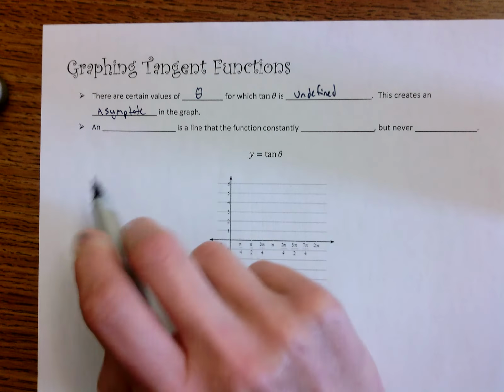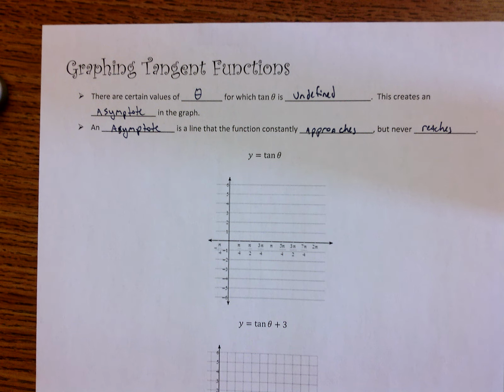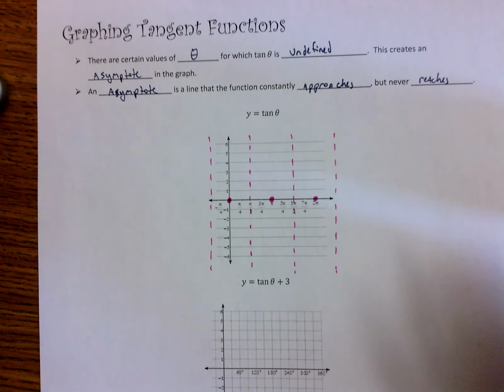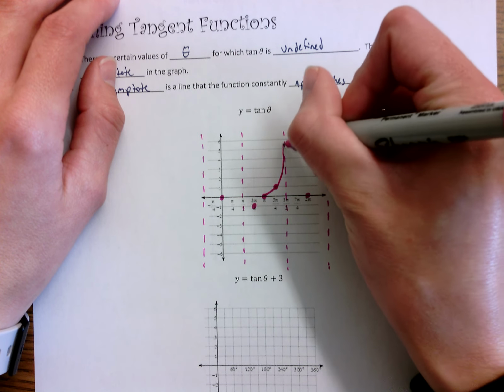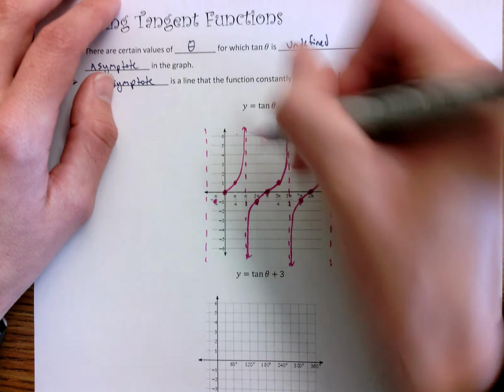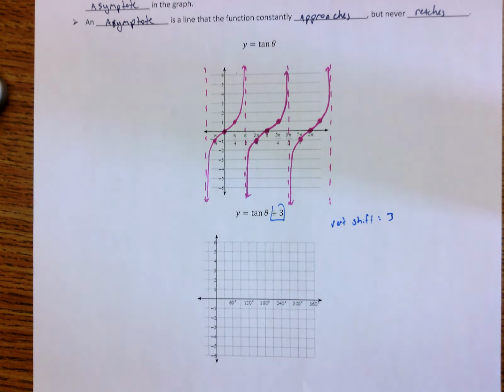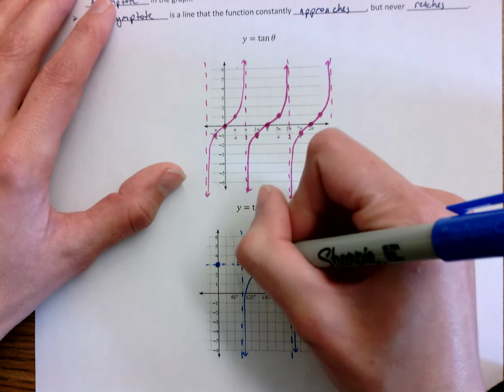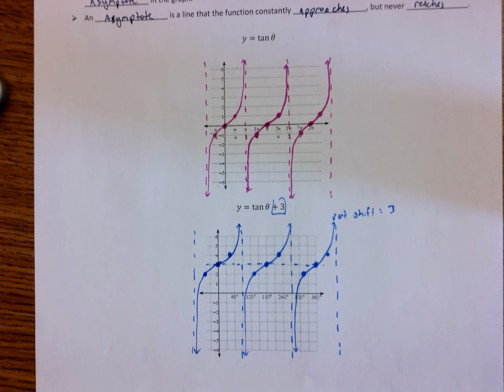Graphing Tangent Functions